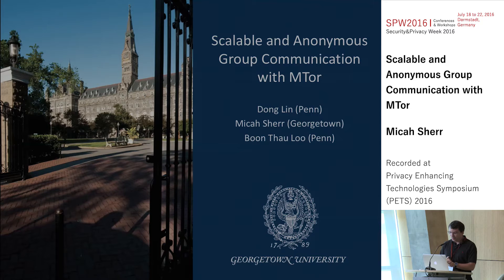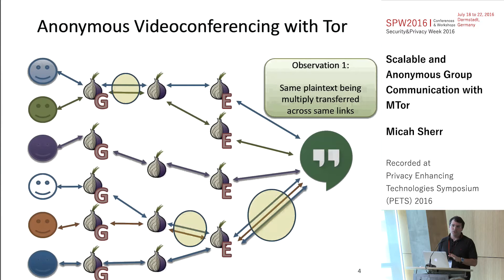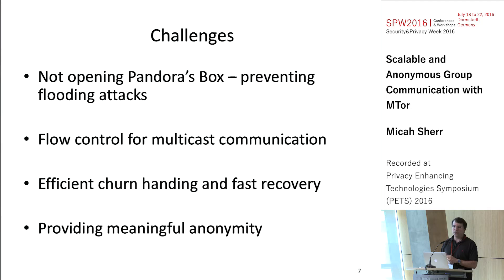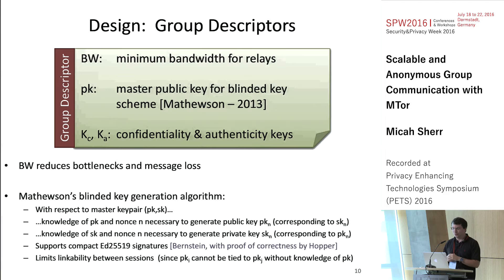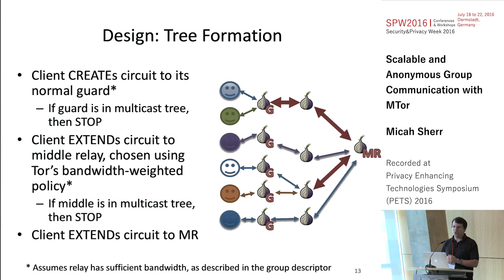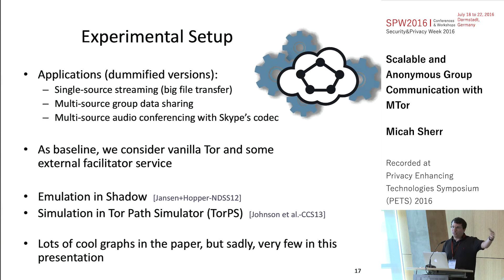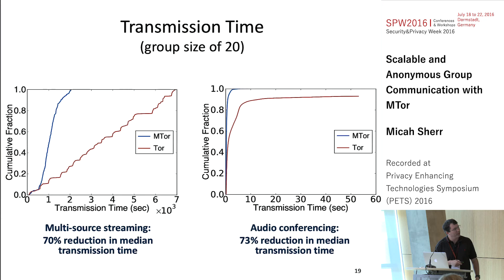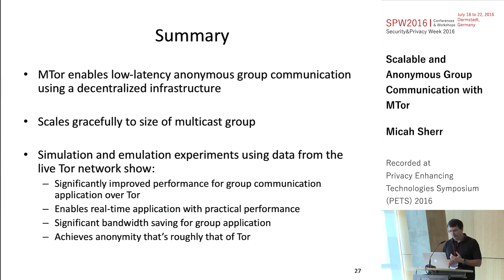Micah Sherr - Scalable and Anonymous Group Communication with MTor